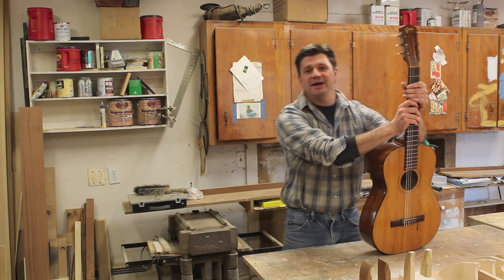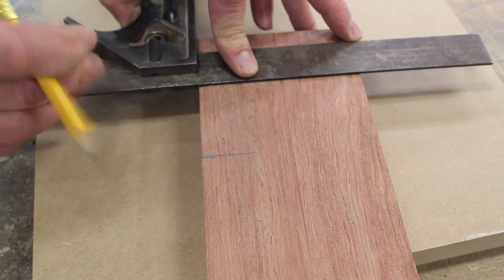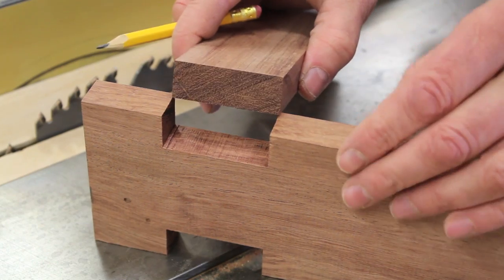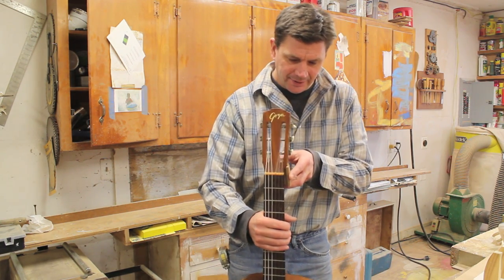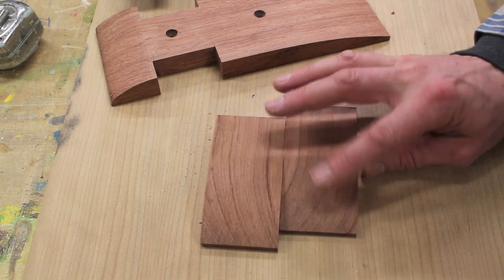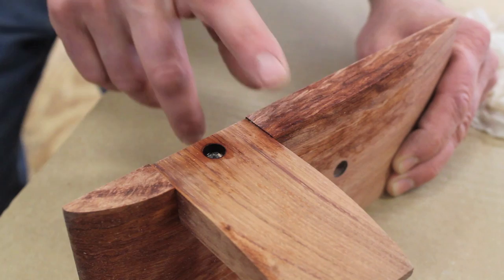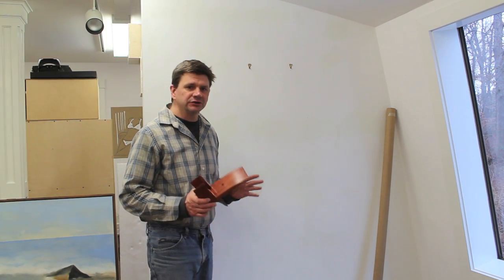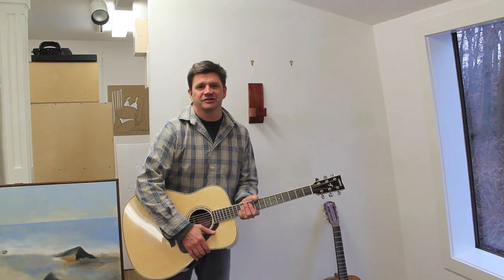How to Make and install a Guitar Hanger, Holder.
Make and install a guitar hanger by Jon Peters